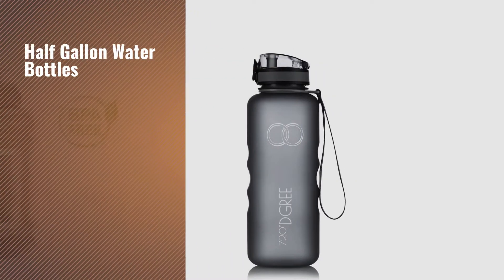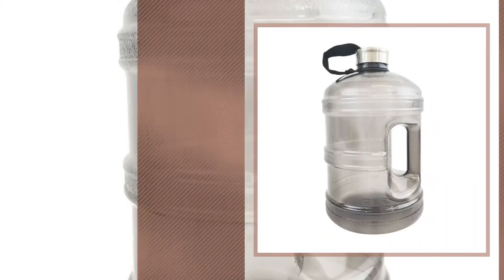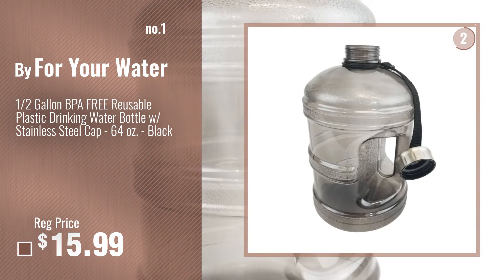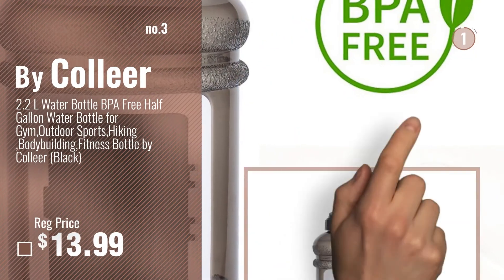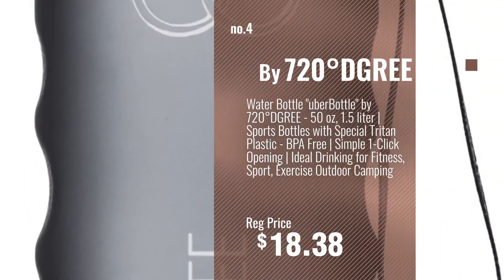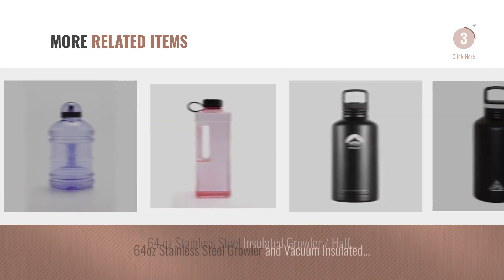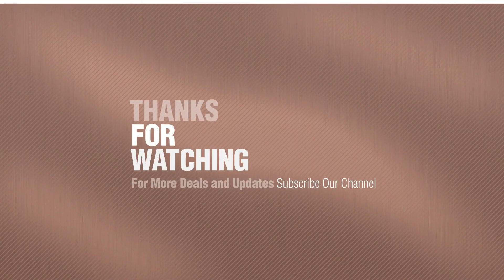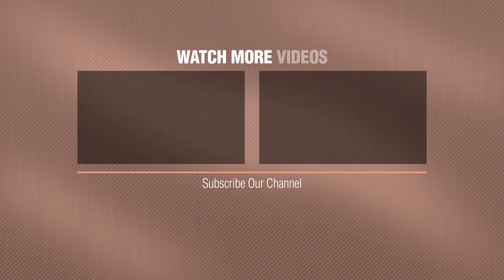Best Half Gallon Water Bottles [2018]: 1/2 Gallon BPA FREE Reusable Plastic Drinking Water Bottle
New! 2019 Black Friday / Cyber Monday Sports Water Bottles Deals and Updates.

Black Friday / Cyber Monday 1/2 Gallon BPA FREE Reusable Plastic Drinking Water Bottle w/ Stainless Steel Cap - 64 oz. by For Your Water

Black Friday / Cyber Monday Simple Modern 64oz Summit Water Bottle + Extra Lid - Vacuum Insulated Powder Coated Half by Simple Modern

Black Friday / Cyber Monday 2.2 L Water Bottle BPA Free Half Gallon Water Bottle for Gym,Outdoor Sports,Hiking by Colleer

Black Friday / Cyber Monday Water Bottle "uberBottle" by 720°DGREE - 50 oz, 1.5 liter | Sports Bottles with Special by 720°DGREE

Black Friday / Cyber Monday Hydro Flask 40 oz Double Wall Vacuum Insulated Stainless Steel Leak Proof Sports Water by Hydro Flask

Black Friday / Cyber Monday BOTTLED JOY 2.5L Large Capacity Water Bottle with Handle, BPA Free Reusable Sports by BOTTLED JOY

Black Friday / Cyber Monday 64 oz Stainless Steel Insulated Growler / Half Gallon Water Bottle - Vacuum Sealed Double by Timber Ridge